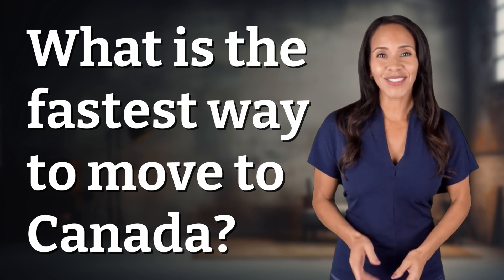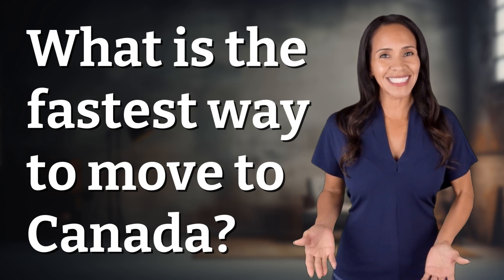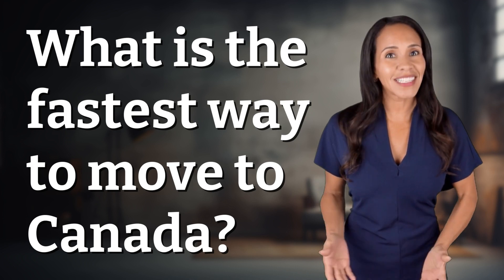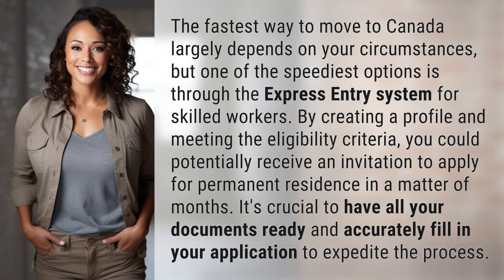What is the fastest way to move to Canada?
Speedy Route to Canada: Express Entry for Skilled Workers 👉 Express Entry Canada 👉 Learn how the Express Entry system for skilled workers can fast-track your move to Canada, potentially leading to permanent residence in just months. Get tips on preparing your application to expedite the process.

Laura S. Harris (2024, March 25.) What is the fastest way to move to Canada?
    🌐 AskAbout.video